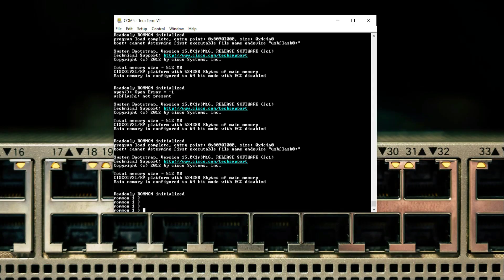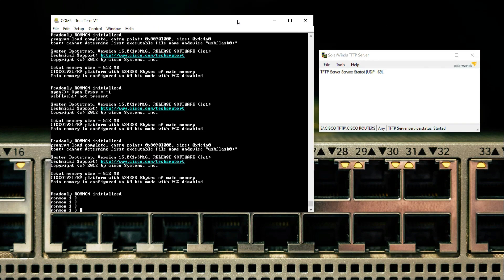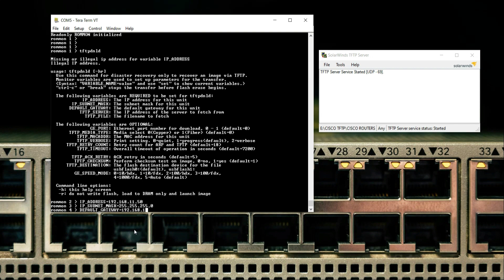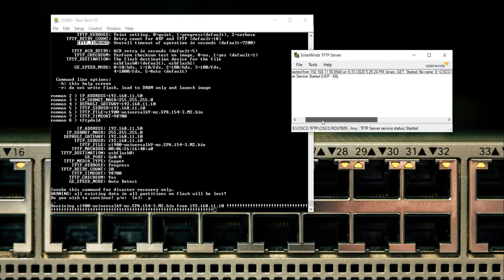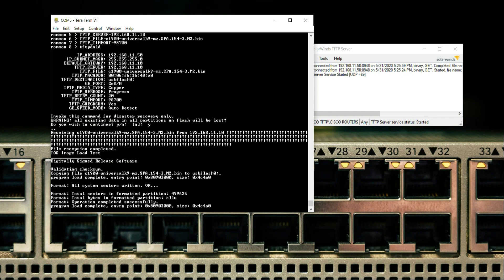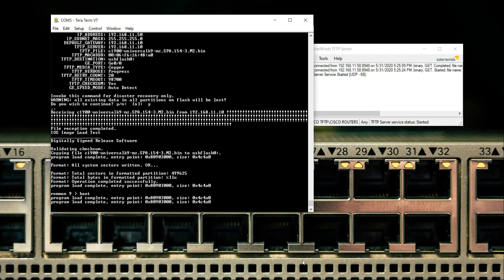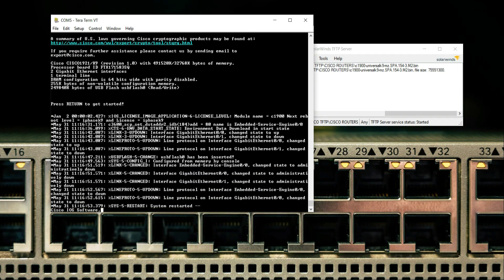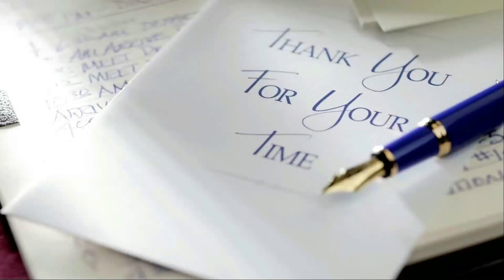Cisco Router Rommon Recovery GetCiscoOutOfRommon | ITCHAMPX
HI THERE! MY NAME IS M BILAL KASHIF AND IN THIS VIDEO TRAINING YOU WILL LEARN ABOUT " How To Recover Cisco Router IOS Image Via TFTP"

* TO Configure , Troubleshoot & Upgrade Your Access Point.

* TO Configure , Troubleshoot & Maintain Your Mikrotik.

* TO Configure , Troubleshoot & Upgrade Your Cisco IP Phones.

 I will show you how you can recover cisco router from no ios or corrupted ios or if the router is stuck at rommon. We will setup and install tftp server first then we will configure network parameters to cisco router and initiate the process to download ios from our laptop to our cisco router